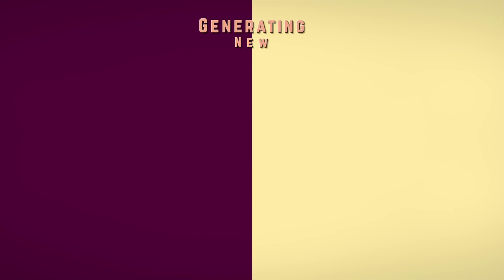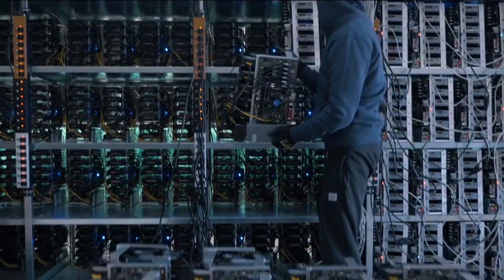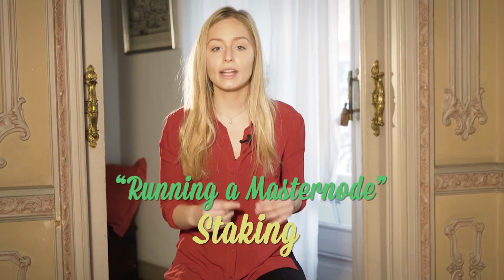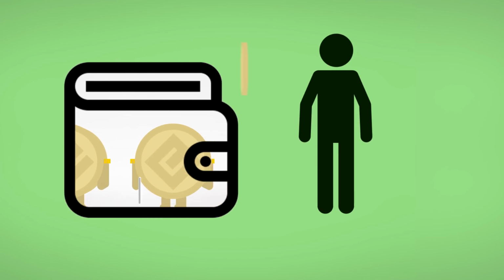What Are Cryptocurrencies? - Episode 3 - Learning Cryptocurrency with Energi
Welcome to Episode 3 - What are cryptocurrencies and blockchain technology? This video will cover the basics of cryptocurrency and blockchain technology, including the history of cryptocurrencies, how they are created, and some of the privacy features involved. This video also will cover the similarities and differences between centralized fiat currencies and decentralized cryptocurrencies.

Cryptocurrencies are probably the biggest revolution in economic history the world has ever seen. In this video series you are going to get all the necessary information to get started in cryptos.

Timestamps:
0:20 What are cryptocurrencies
2:05 What is blockchain technology
4:17 Cryptocurrency history
6:14 Privacy
7:15 How are cryptos created

-These videos express opinions about the cryptocurrency market. Always do your own thorough research before making any investment decisions.

-These videos are independently directed and produced. They were submitted as a proposal to the Energi ecosystem and were subsequently supported by the Energi decentralized community.

Energi Website

Exchanges